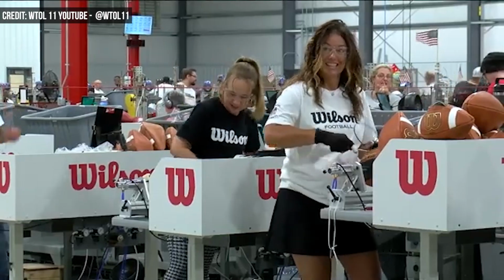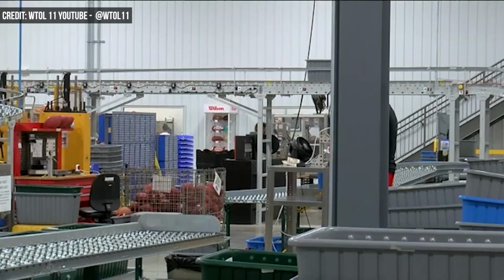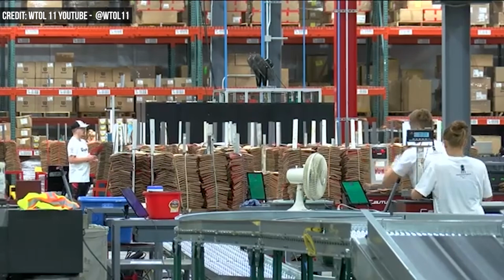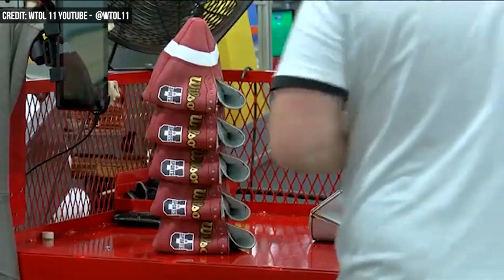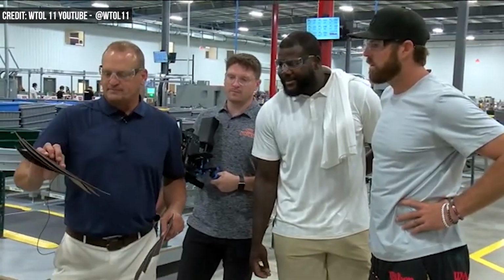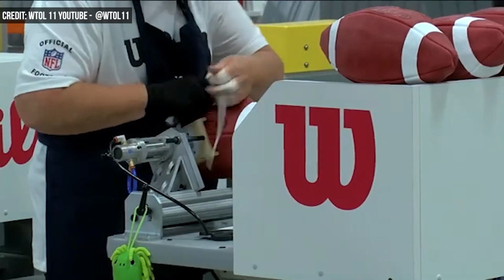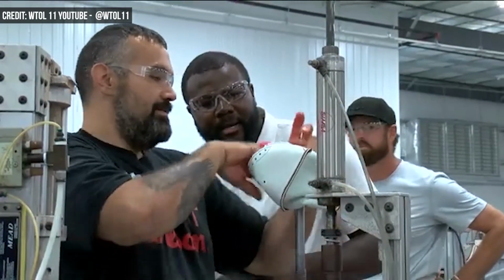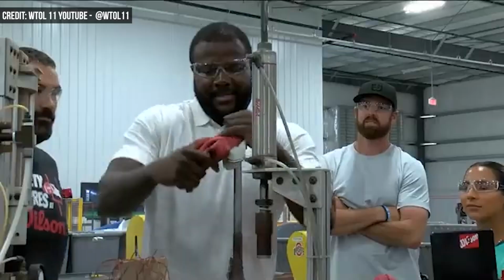Wilson Doubles Football Factory Footprint in Ohio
Since 1941, every point in the National Football League has been scored with a football made by Chicago, IL-based Wilson Sporting Goods. According to the company, the partnership between Wilson and the NFL is one of the longest in sports history.